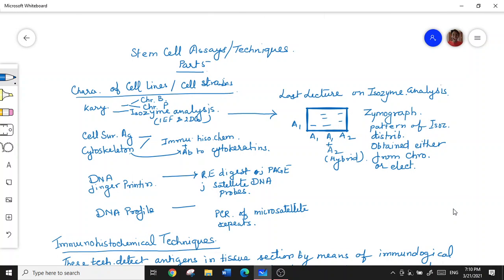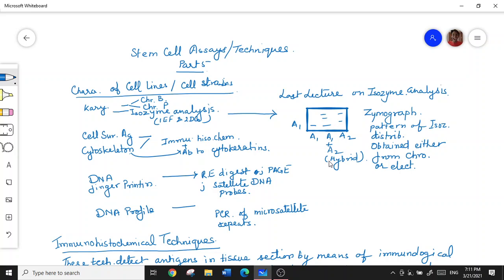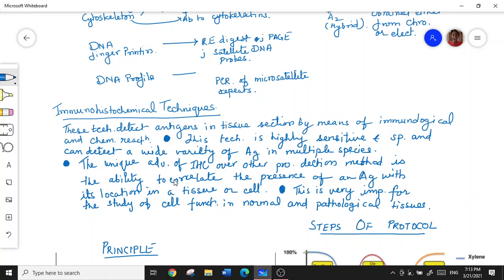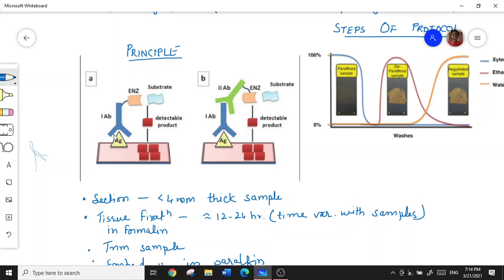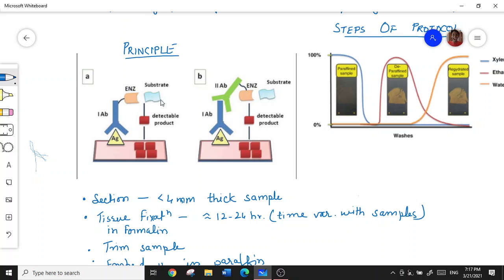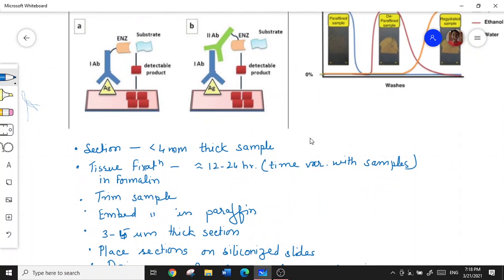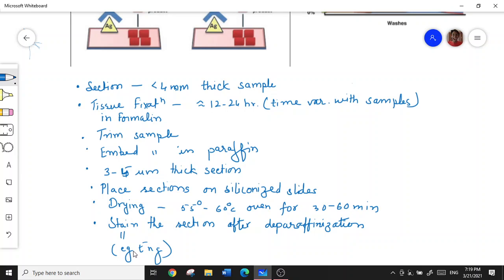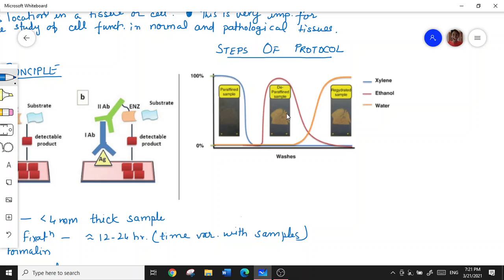STEM CELL ASSAYS/TECHNIQUES PART-5 ; IMMUNOHISTOCHEMISTRY,DNA FINGER PRINTING; ZYMOGRAM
PRINCIPLE AND PROTOCOL OF IMMUNOHISTOCHEMISTRY,  zymogram, cell surface antigens, DNA fingerprinting, DNA profile, DNA profile analysis, immunohistochemistry, isozyme distribution